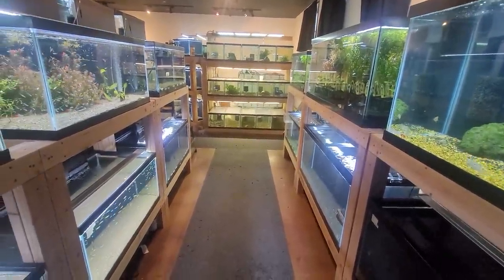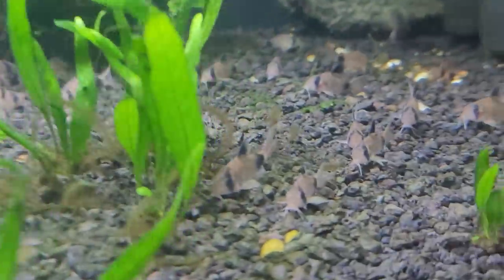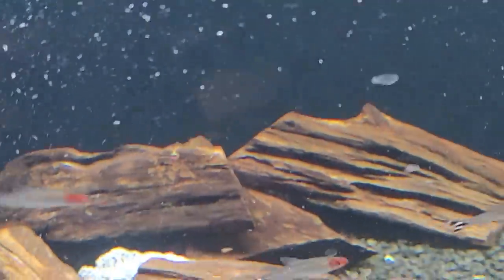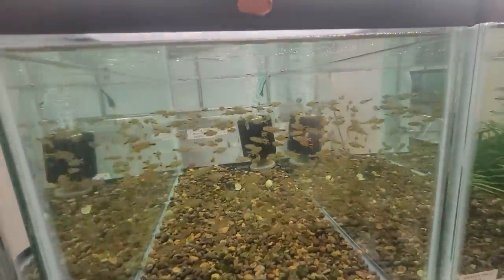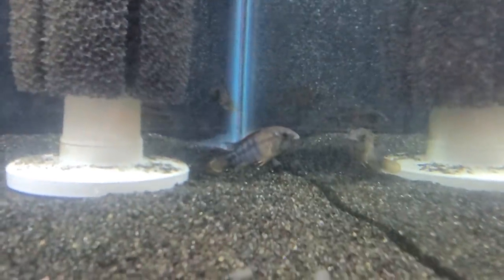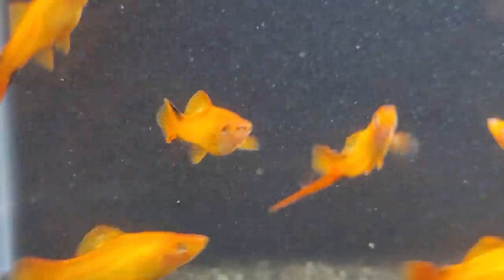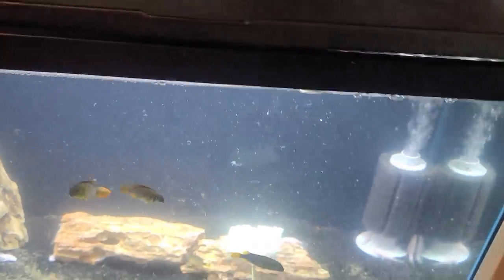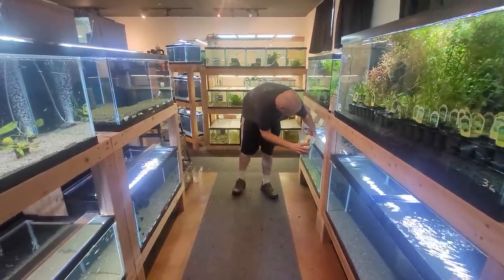The Largest US Importer of Rare European Ornamental Fish! Red Fish, Blue Fish Retail Store. WA State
redfishbluefish.shop link to the shĺ

MY FAVORITE ONLINE SHRIMP DEALERS

The Best Prices & Links to:
10 Gifts & Gadgets Under $10

20 Filter Media Bags For Only 9.99 killer Deal!

2 bags of the best shrimp and snail food out there!

(OVER 10. OOOPS!)

LINKS TO STUFF I LOVE USING!